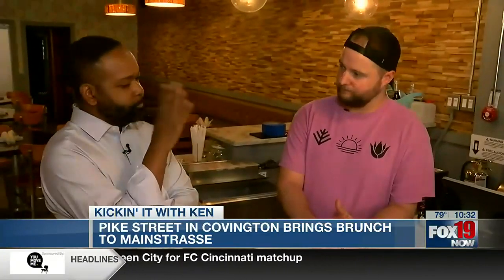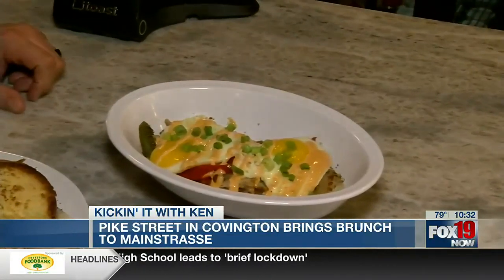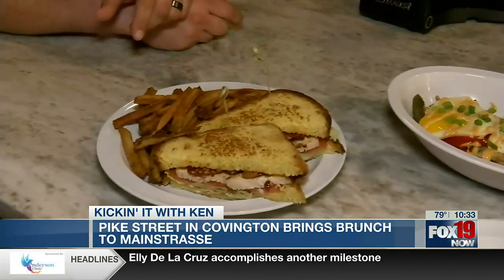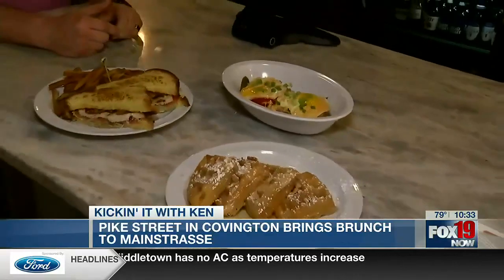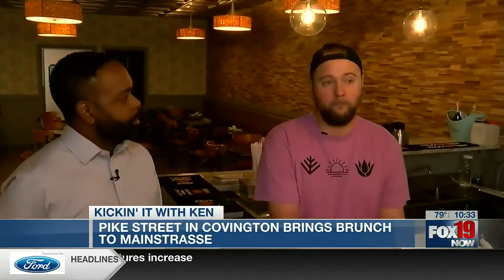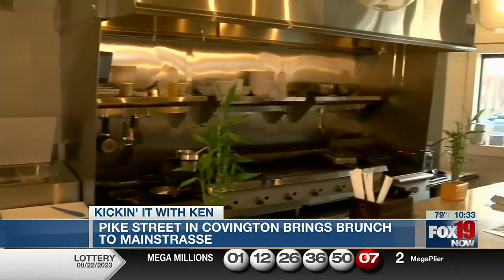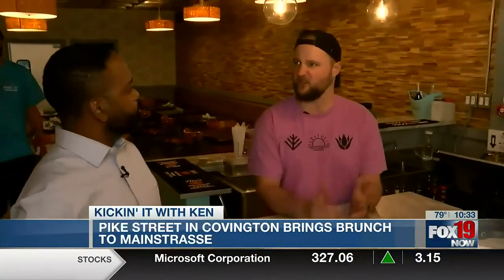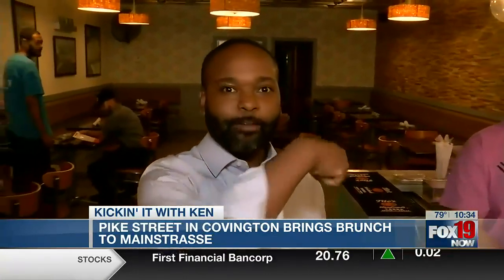Kickin' it with Ken: Pike Street in Covington brings brunch to Mainstrasse